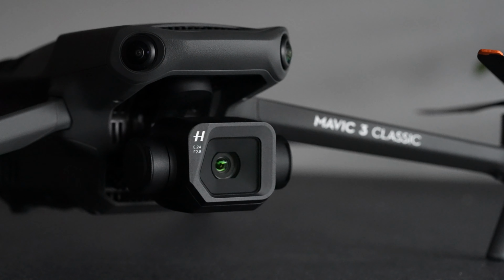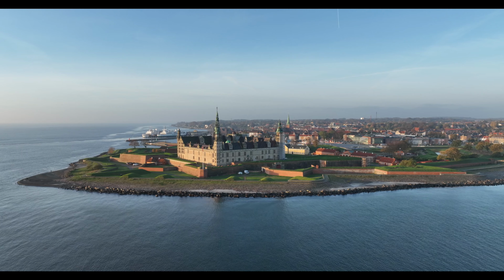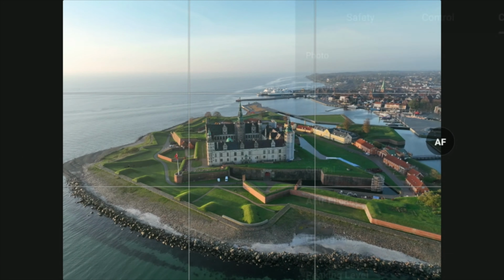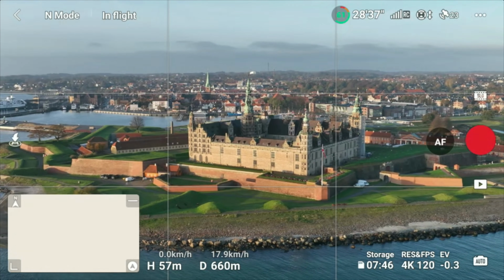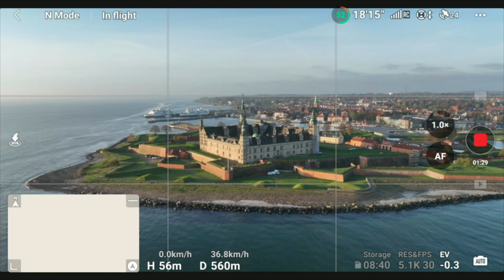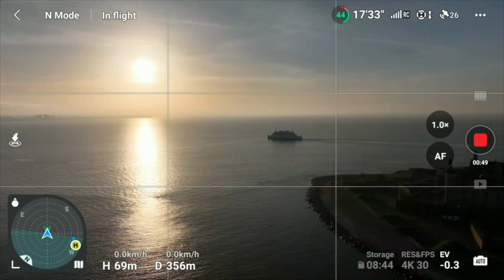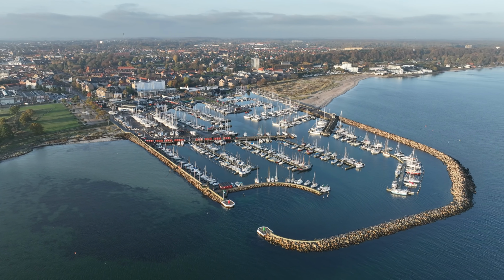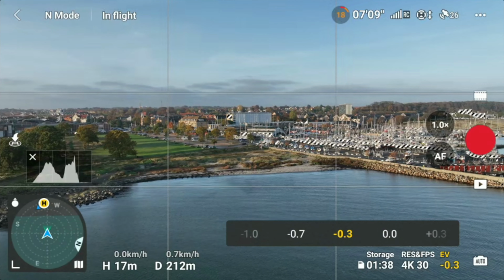DJI Mavic 3 Classic - First Flight at AMAZING location (review)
First Flight Review - Check out the amazing DJI Mavic 3 Classic image quality of the Mavic 3 Classic, Micro 4/3 sensor in this hands-on test flight review :-) ❤️ Get your DJI Mavic 3 Classic

You can download 5.1 footage in standard, DLog, and HLG color profiles as well as 20MP photos in both Jpg and RAW for your study below

-- IMPORTANT --